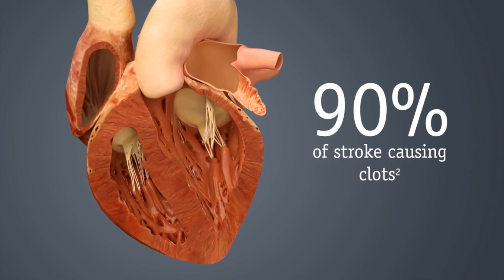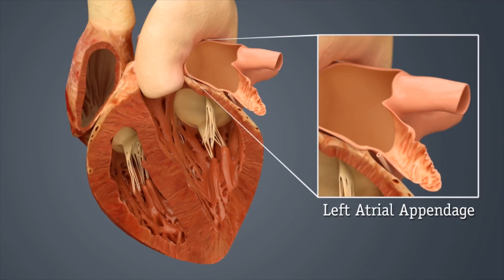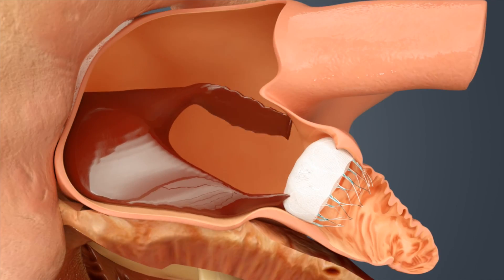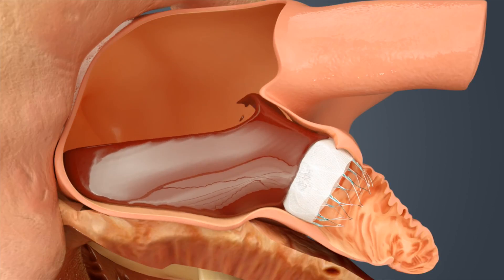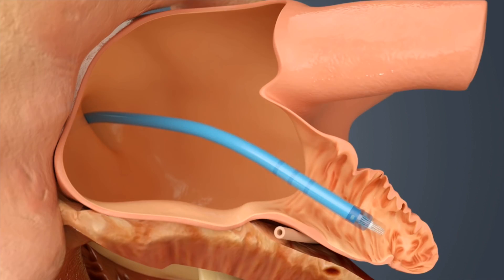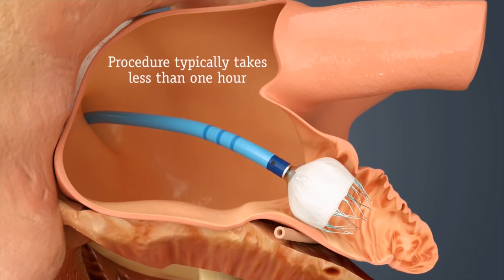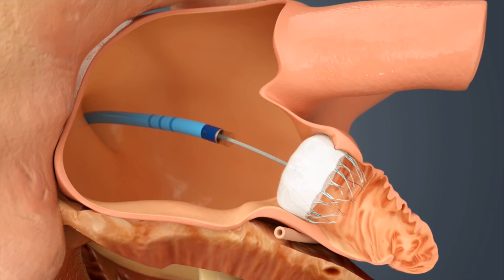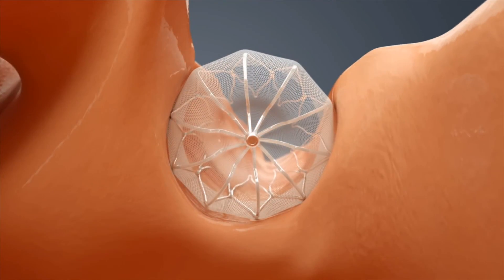Deborah Heart and Lung Center: Watchmen Device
I filmed this multi-camera shoot and edited it with Final Cut Pro for LiteRock 96.9 - Living Well With Robin Stoloff.